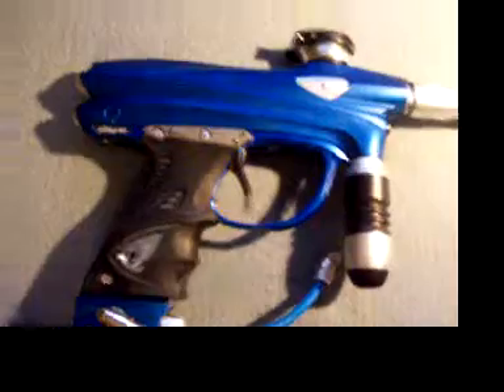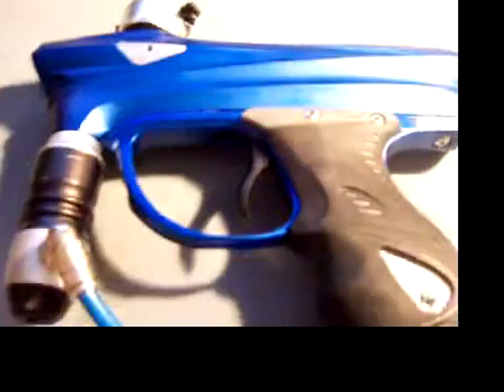DM6 Review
New dm6 i got about two weeks ago, great gun, no problems